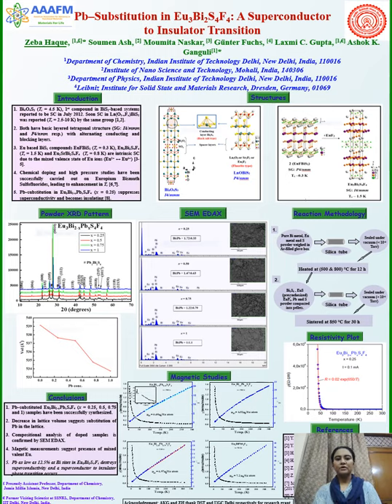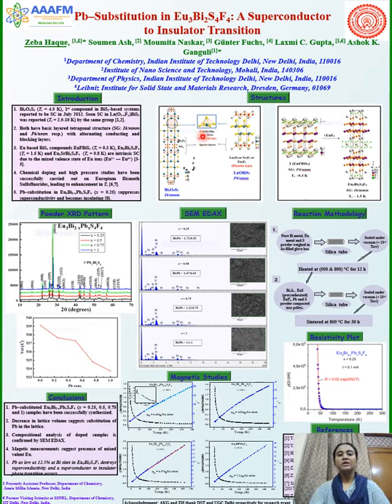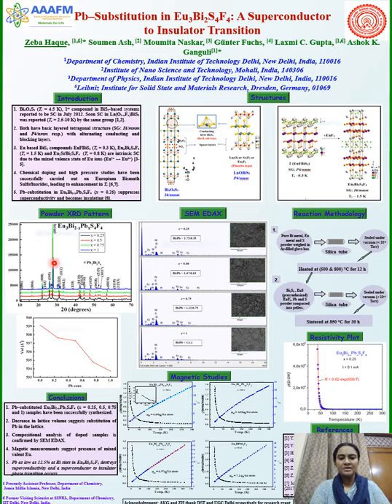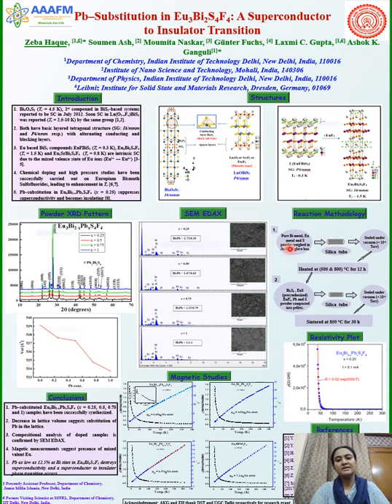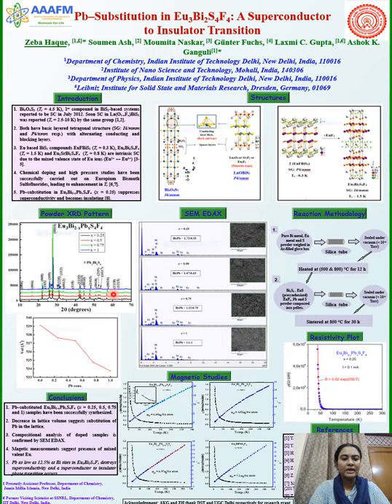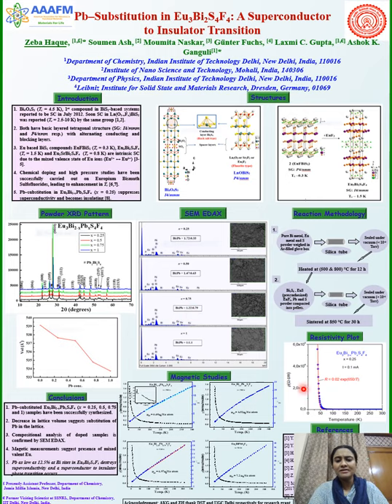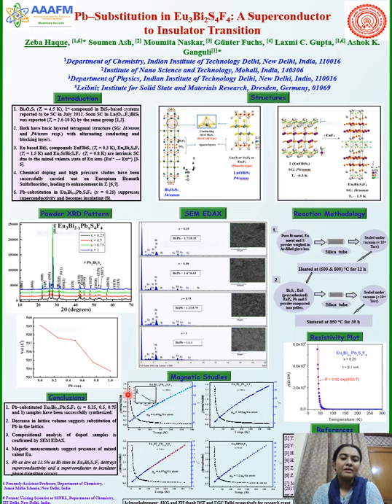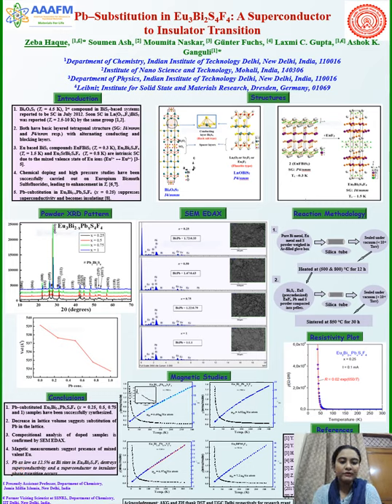Pb–substitution in Eu3Bi2S4F4 A superconductor to insulator transition